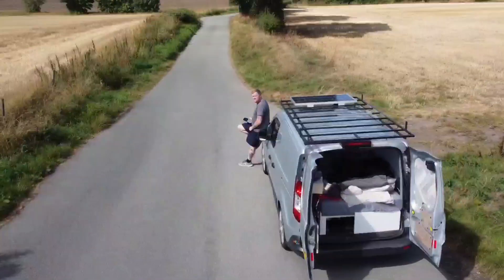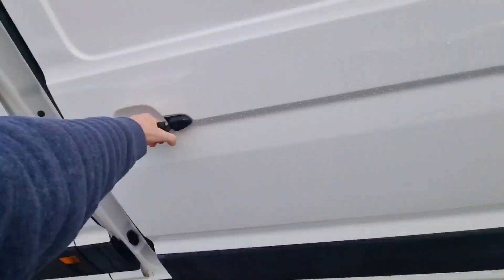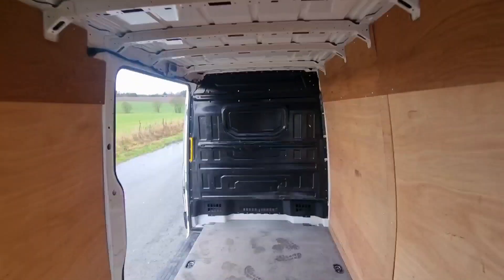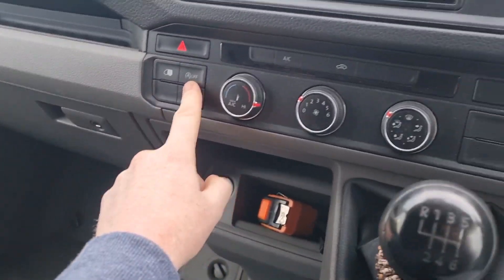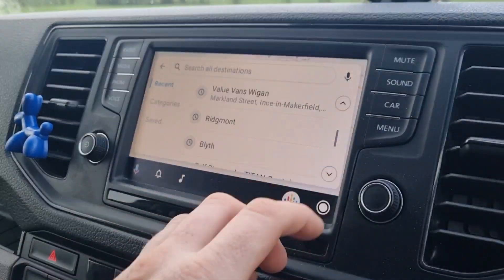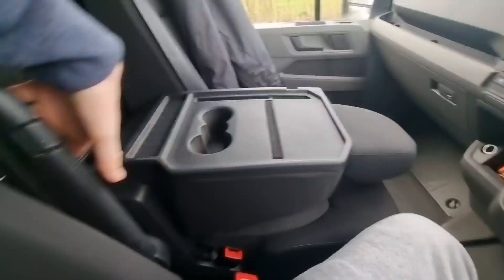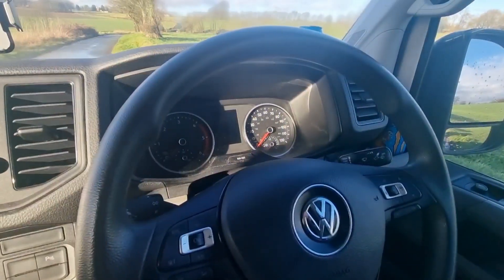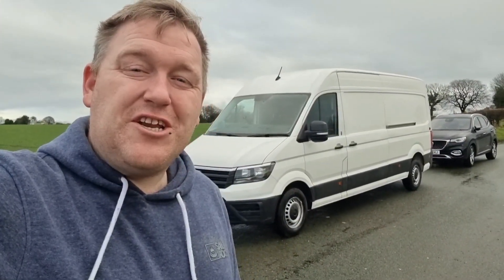Introducing Our NEW Van Conversion Project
Our micro camper is no more! We've just brought a new van to convert into a campervan. This van conversion will be built as a budget van conversion first . After that it'll be a bit more of a nice campervan conversion before the final build being a high end campervan build.
This is me introducing my new 2019 vw crafter van conversion project

Cooking in the van